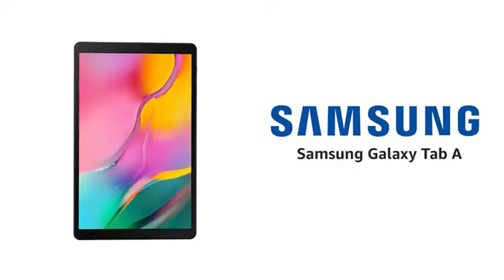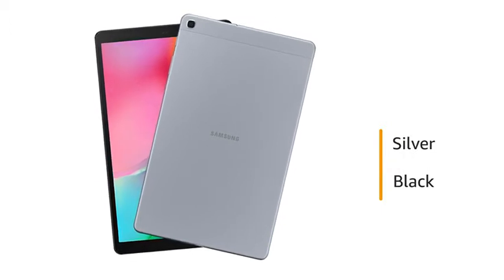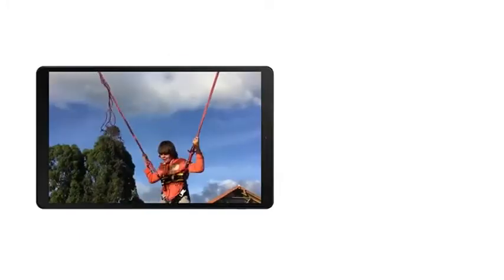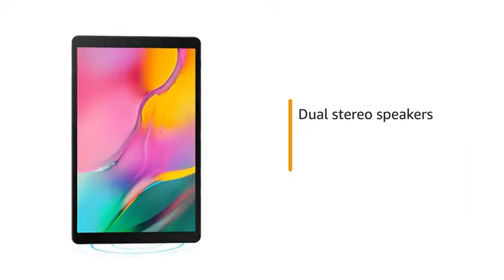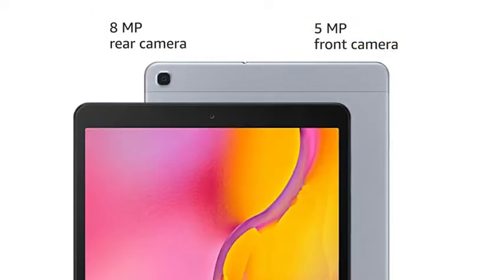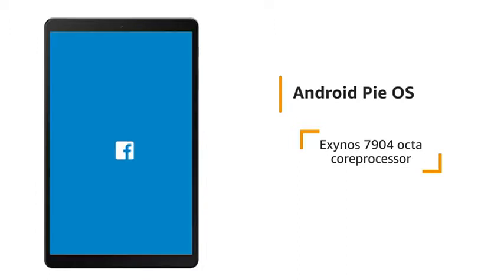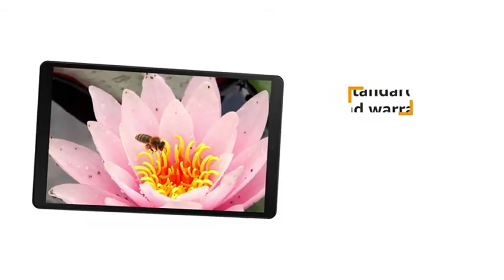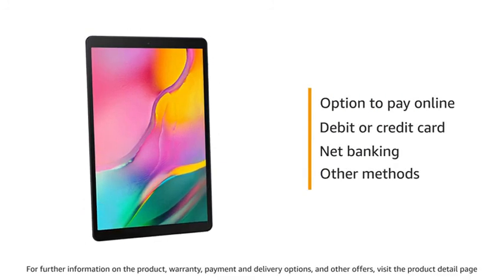Samsung Galaxy Tab A 10.1 (10.1 inch, RAM 2GB, ROM 32GB, Wi-Fi-Only)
10.1 inch (25.65 centimeters) WUXGA with 1920 x 1200 pixels resolution
8MP primary camera | 5MP front facing camera
2 GB RAM, 32 GB internal memory, expandable up to 512 GB
6,150 mAH lithium-ion battery
Dual Speakers with Dolby Atmos
1 year manufacturer warranty for device and 6 months manufacturer warranty for in-box accessories including batteries from the date of purchase

Best Online Shopping Deals is a participant in the Amazon Services LLC Associates Program, an affiliate advertising program designed to provide a means for sites to earn advertising fees by advertising and linking to Amazon.in.